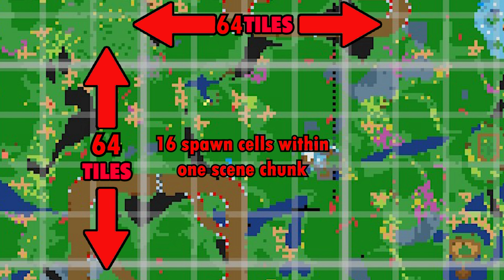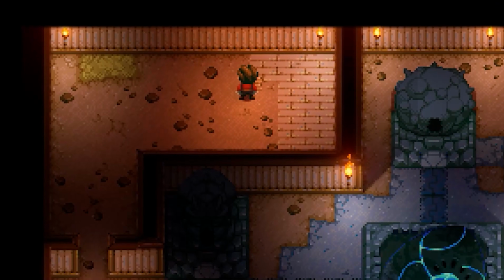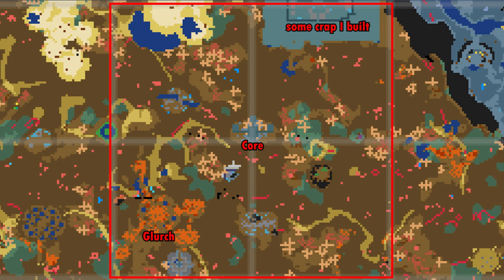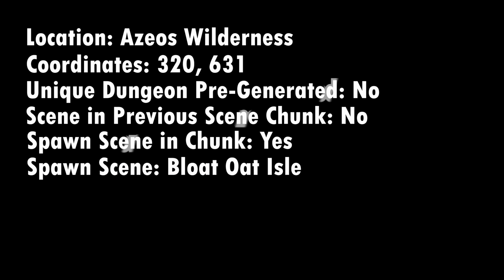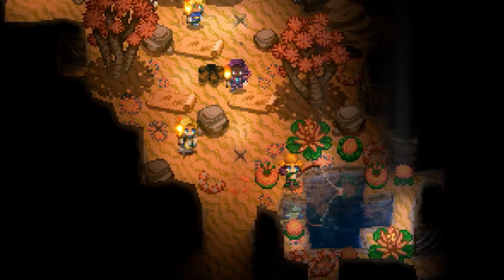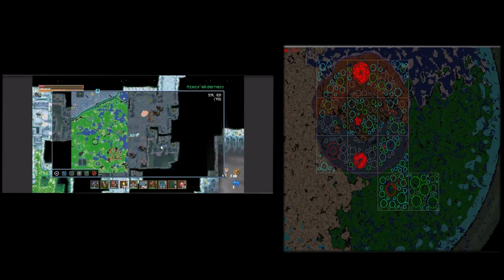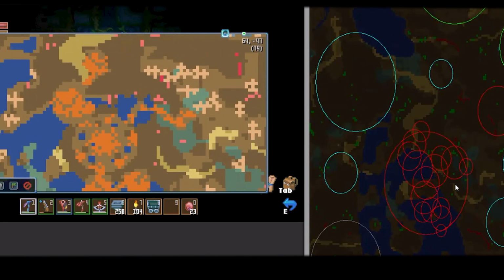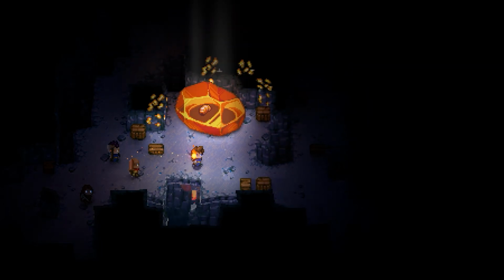Find Any Scene by Understanding Scene Generation | Core Keeper 1.1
0:00 Intro
1:00 Common Terms
5:35 Spawn Rules: Classic Worlds
9:57 Spawn Rules: Modern Worlds
15:02 Applying The Rules to Your World
17:54 Outro